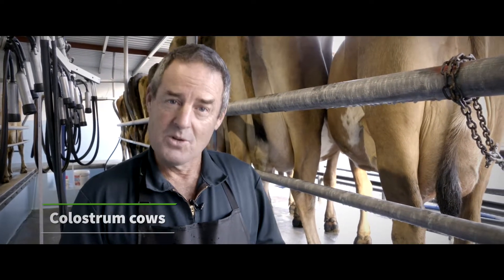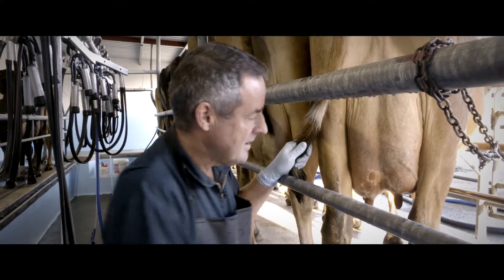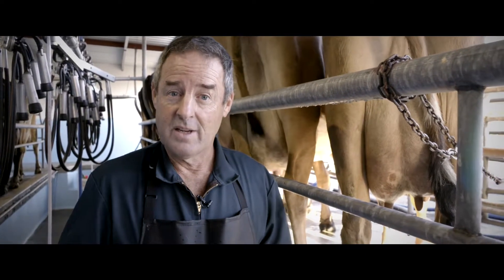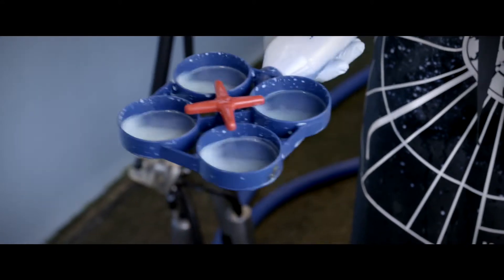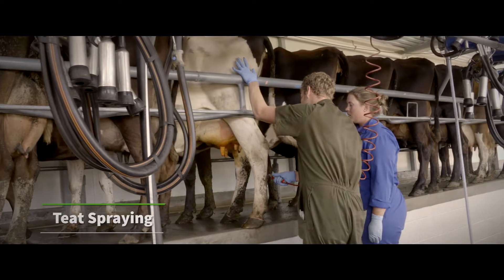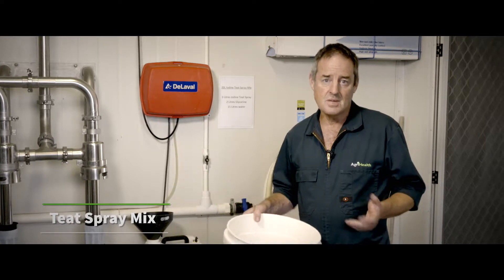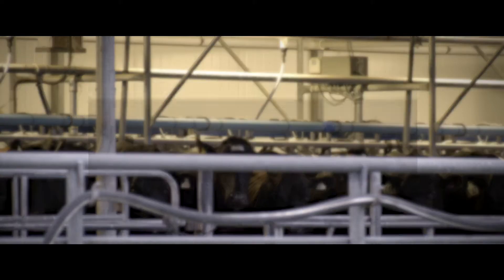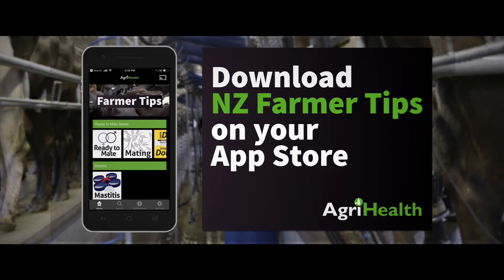Mastitis. Episode 4. Managing Colostrum cows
Steps for optimal management of colostrum cows to minimise mastitis during the high risk period.